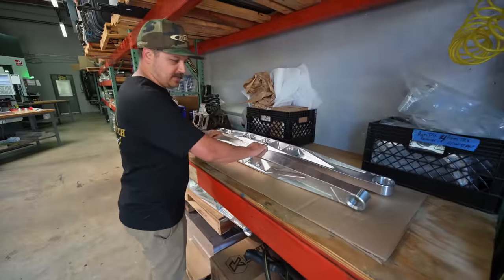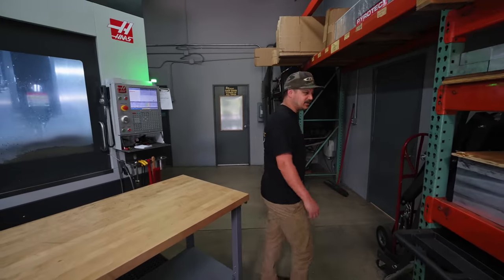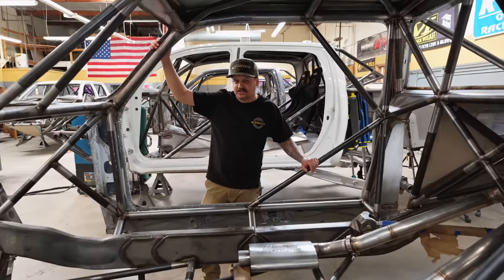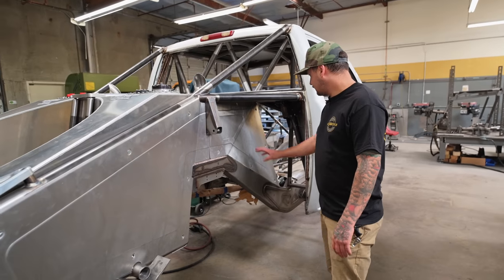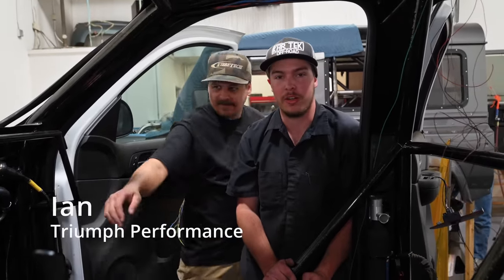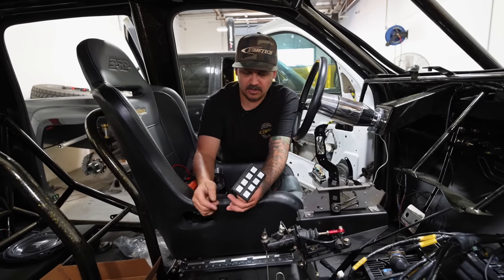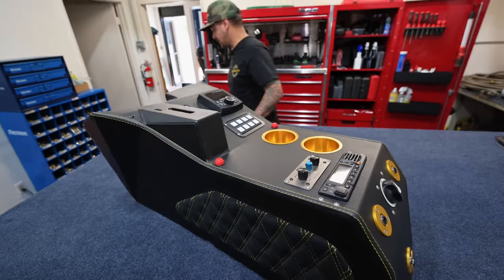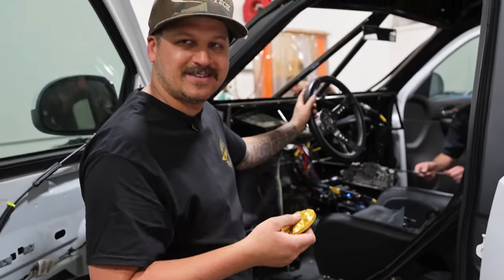New Kibbetech Pre Runner Builds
Check out this weeks episode featuring a look at the latest builds along with a ton more updates on a bunch of builds, new parts and much more!

to shop all of our truck parts, long travel kits, accessories, swag and much more!